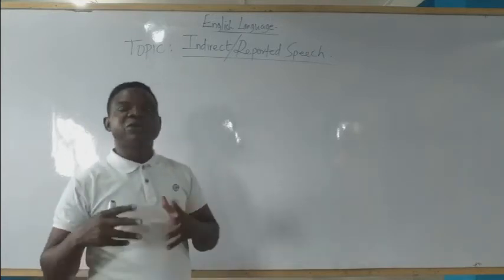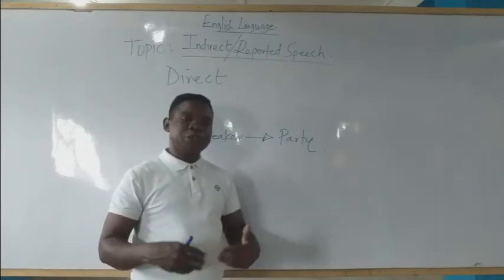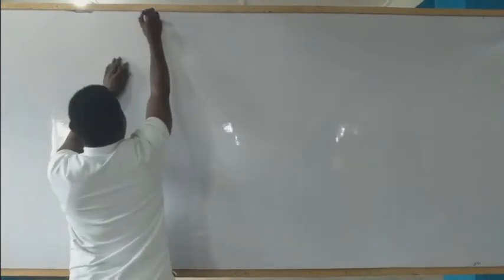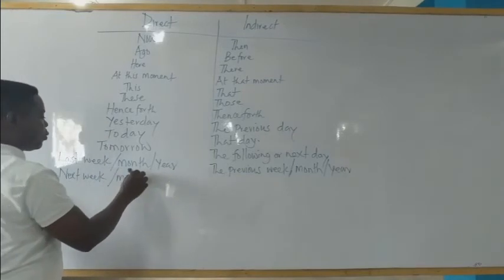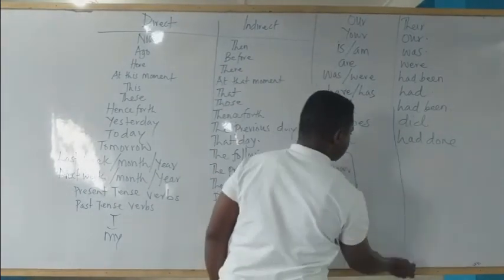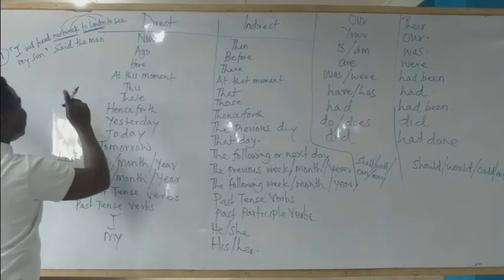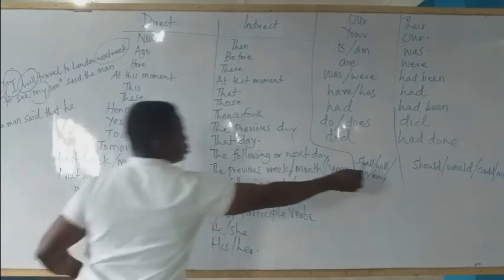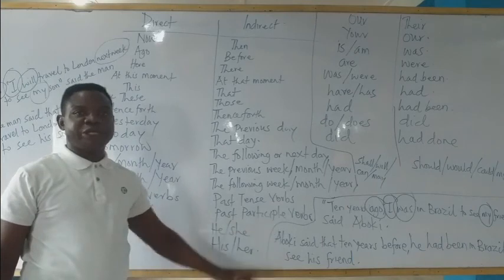Indirect / Reported Speech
English  Language(WAEC, NECO, UTME and POST-UTME) Exams

Tutor: Mr Kayode Solomon Olugbola